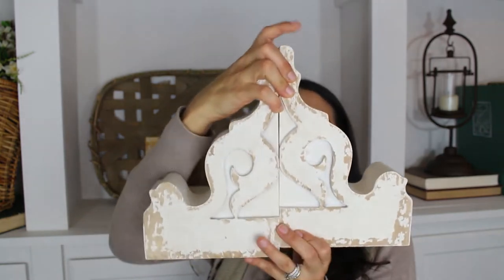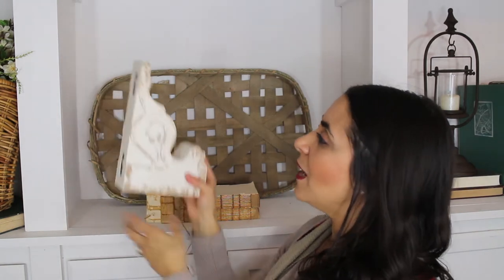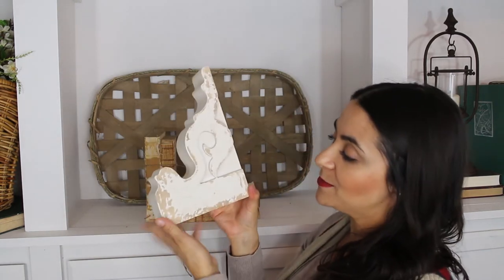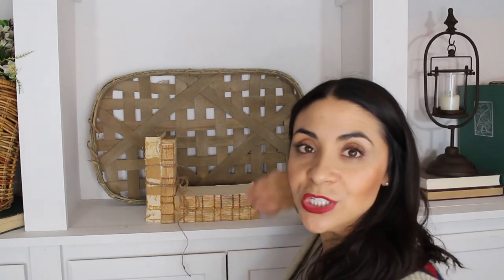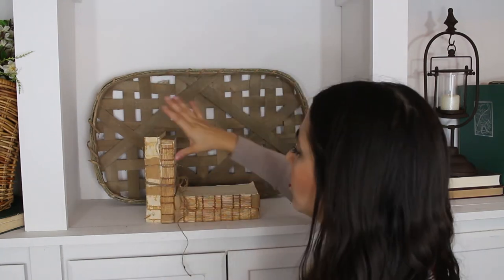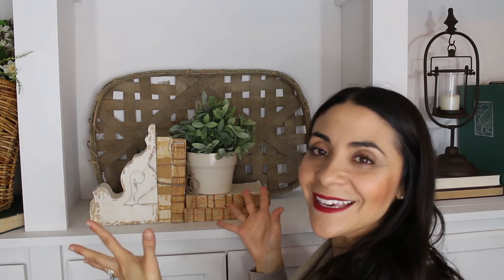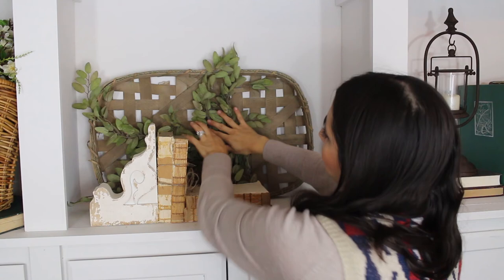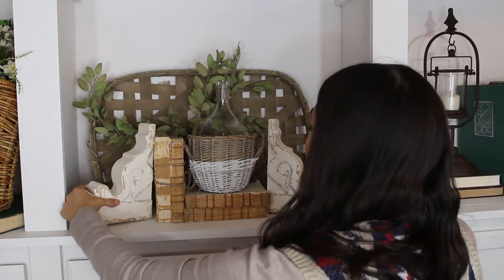Jobeth Styles Our Corbel Book End Brackets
JoBeth styles and reviews one of her favorite Decor Steals products...these corbel bookend brackets, set of 2! Add these brackets anywhere in your home for a fresh farmhouse look!

Sign up for daily alerts from Decor Steals to be sure that you never miss a steal and head over every day at 10am EST to be sure that you snag your favorite steals before they are gone!